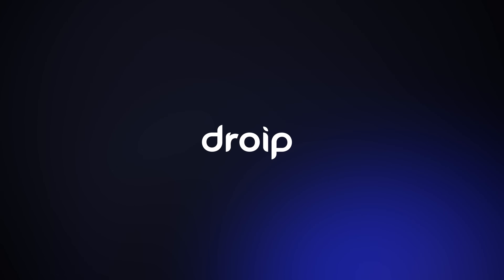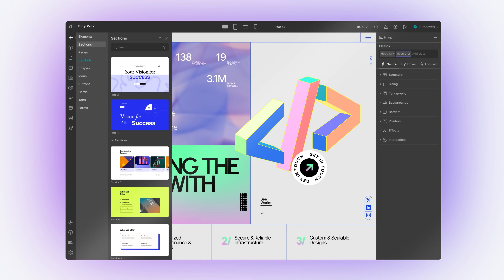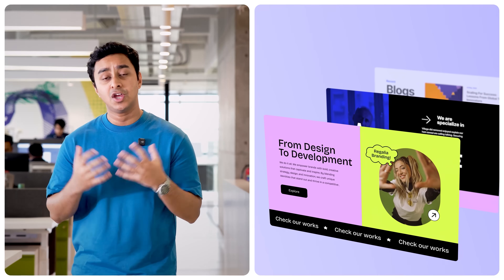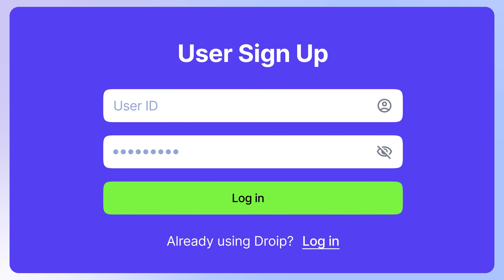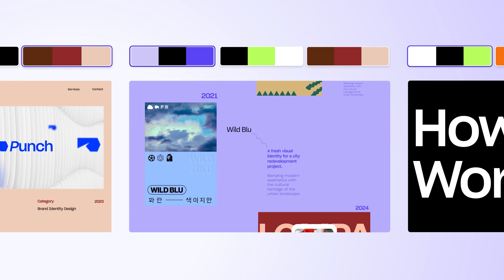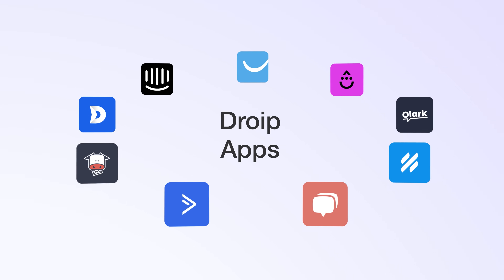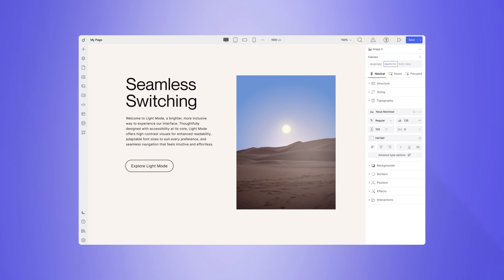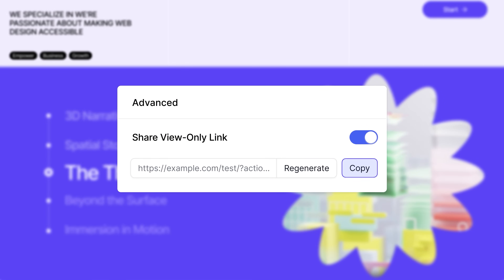Introducing Droip 2.0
𝗧𝗵𝗶𝘀 𝗶𝘀 𝗗𝗿𝗼𝗶𝗽 𝟮.𝟬 — the next step in making website building easier and more intuitive than ever! Based on valuable user feedback and our commitment to improvement, 𝗗𝗿𝗼𝗶𝗽 𝟮.𝟬 redefines the website-building experience with a completely redesigned interface that feels familiar, yet powerful.

𝗪𝗵𝗮𝘁'𝘀 𝗻𝗲𝘄 𝗶𝗻 𝗗𝗿𝗼𝗶𝗽 𝟮.𝟬:

✨ 𝗥𝗲𝗱𝗲𝘀𝗶𝗴𝗻𝗲𝗱 𝗨𝗜 with decluttered panels, easier tool access, and enhanced intuitiveness

🎨 𝗩𝗮𝗿𝗶𝗮𝗯𝗹𝗲𝘀: Store key style attributes and control them site-wide with ease, supporting multiple themes and dark, light, and other mode variations

🌗 𝗟𝗶𝗴𝗵𝘁 & 𝗗𝗮𝗿𝗸 𝗠𝗼𝗱𝗲𝘀: Customize your workspace based on your mood, time of day, or lighting conditions

🗂️ 𝗧𝗲𝗺𝗽𝗹𝗮𝘁𝗲𝘀 & 𝗣𝗿𝗲-𝗺𝗮𝗱𝗲 𝗦𝗲𝗰𝘁𝗶𝗼𝗻𝘀: Jumpstart your website design with stunning templates and ready-to-use sections

🧰 𝗗𝗿𝗼𝗶𝗽 𝗔𝗽𝗽𝘀: Connect all your favorite tools from one place

🪄 𝗧𝗲𝘅𝘁 𝗔𝗻𝗶𝗺𝗮𝘁𝗶𝗼𝗻: Bring text to life with a few clicks and captivate your audience

With every nook and cranny reimagined for simplicity and flexibility, 𝗗𝗿𝗼𝗶𝗽 𝟮.𝟬 is more than just a no-code website builder — it's a complete ecosystem for all your WordPress website-building needs!